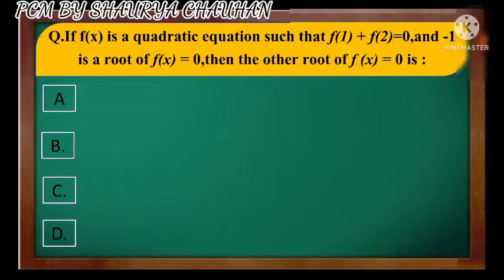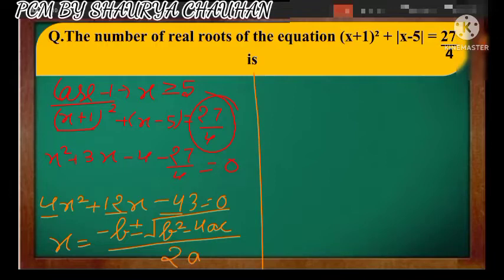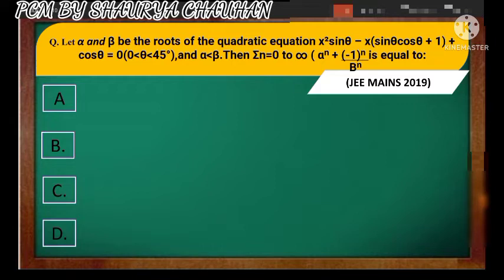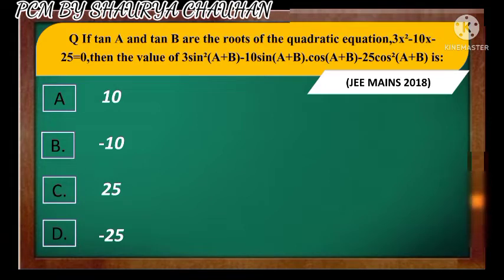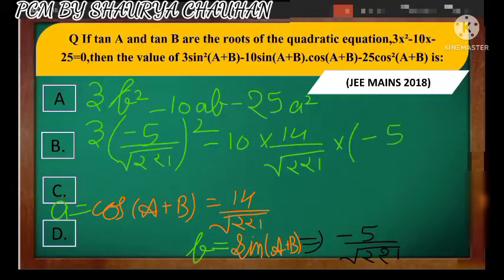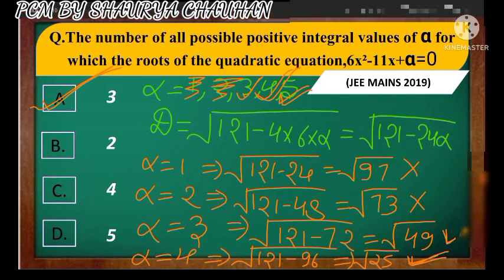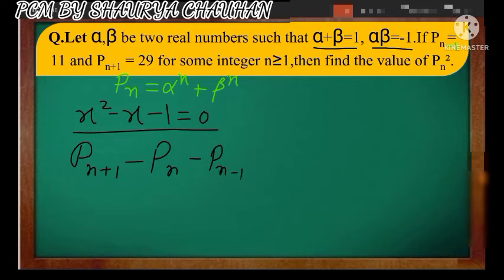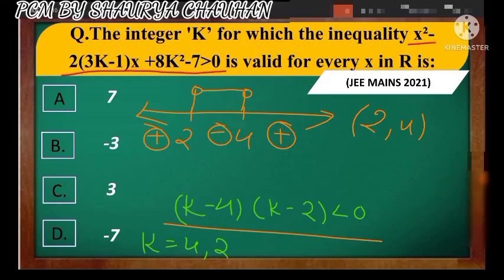Jee mains 2022 SURESHOT topics -1 Quadratic Equations Maths